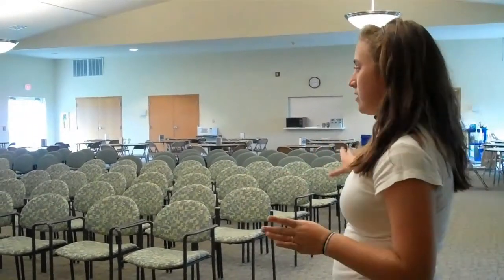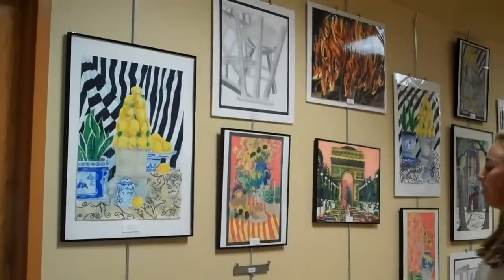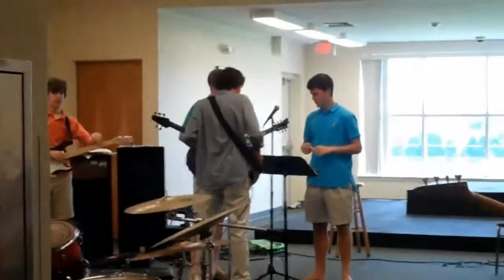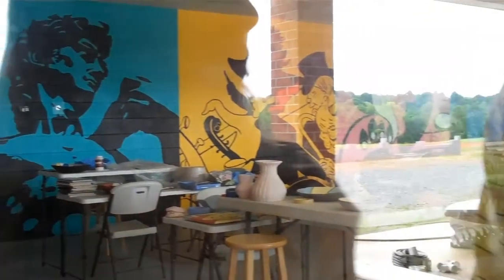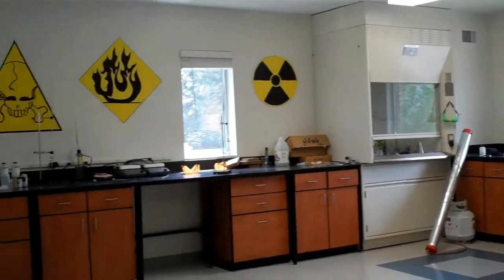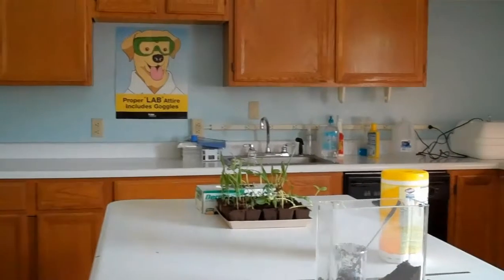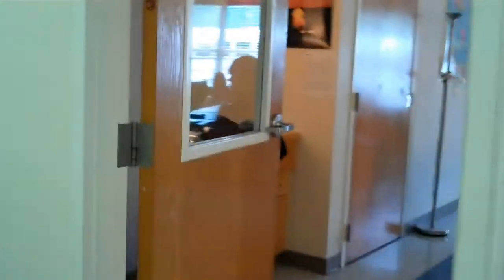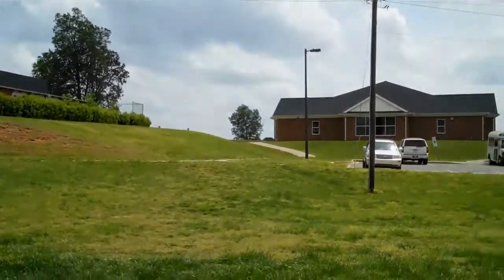Sami and Dexter Blank give a tour of The Elon School